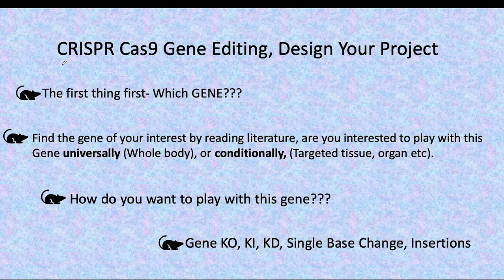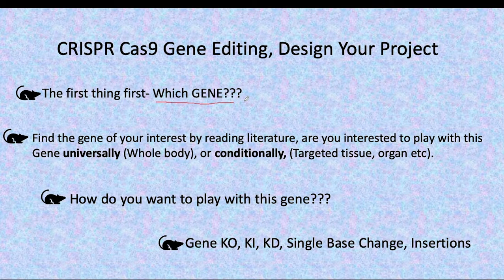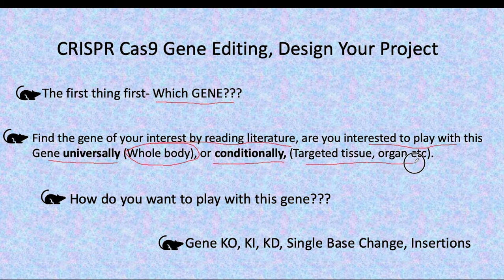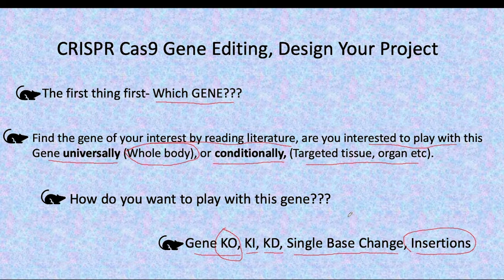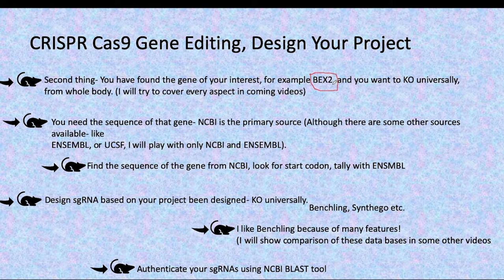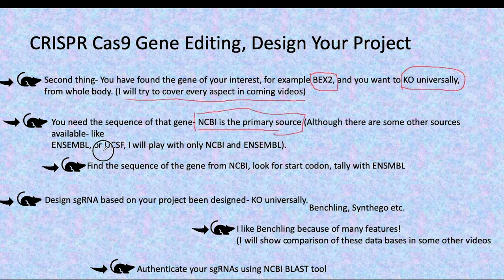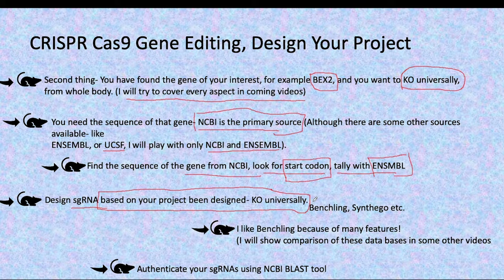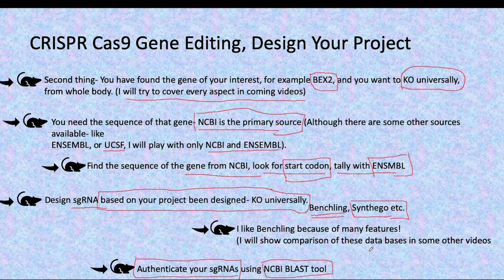CRISPR Cas9 gene editing technology- How to design your project Part 1 (Enhanced Audio)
In this short video, I have tried to cover the basic aspects, one must know about, before starting a project based on CRISPR Cas9. I have talked about how to find gene of interest, what background knowledge is required for that gene, from where to get the sequence of that gene. I also talked about the gene knock out, knock in, knock down, single base change and even about HDR.
This is the first video of this series. Upcoming videos will cover the next steps, needed for the project design.